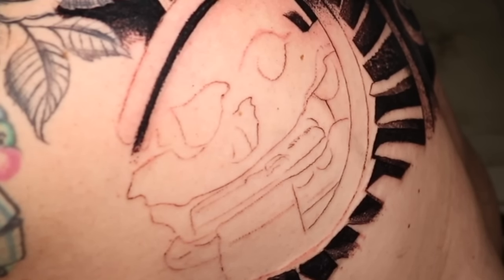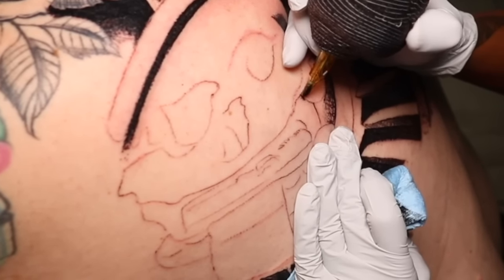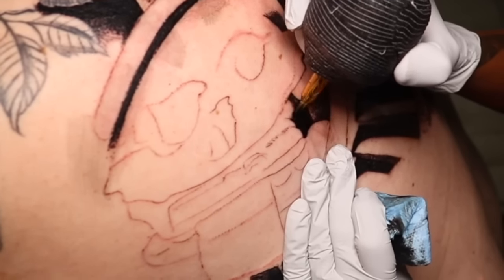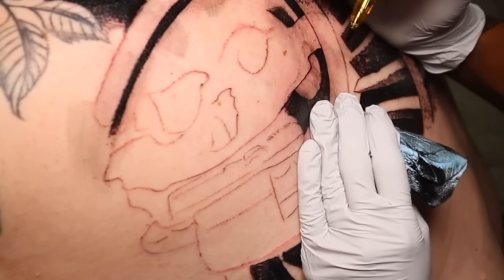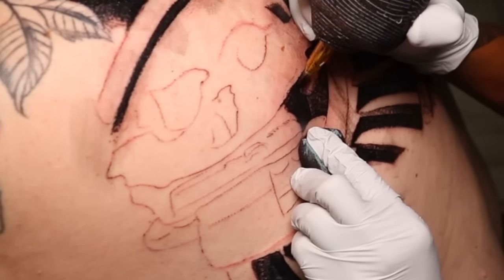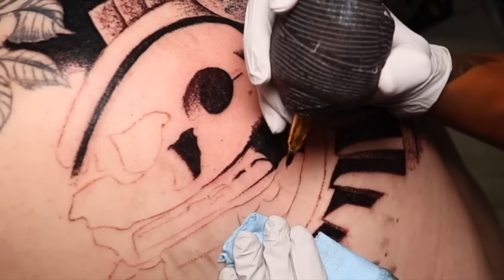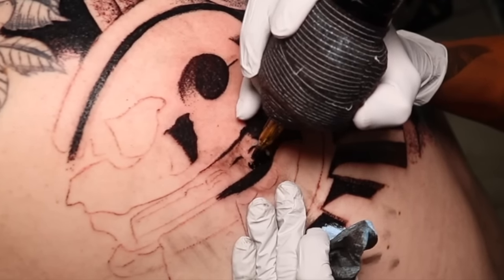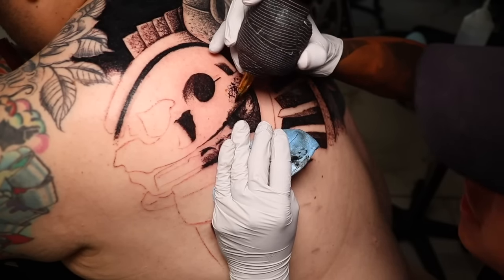REAL TIME TATTOOING (black and grey)